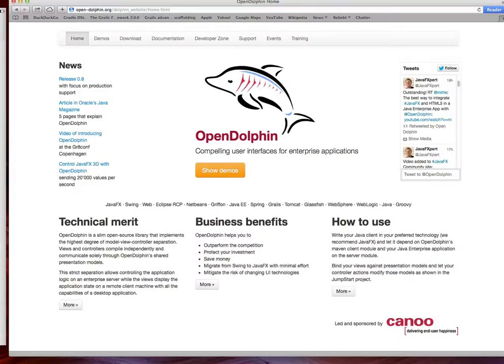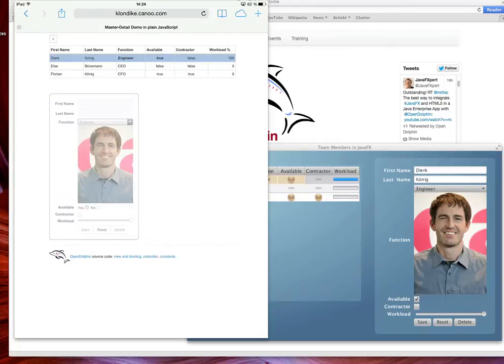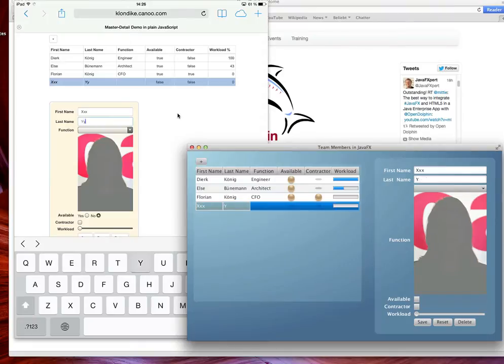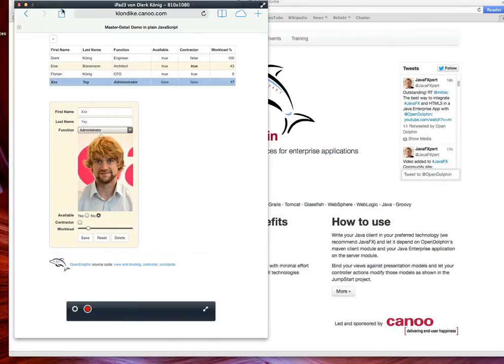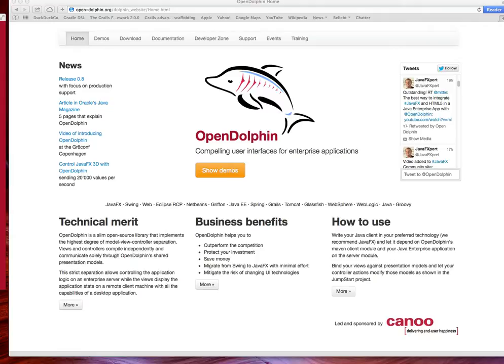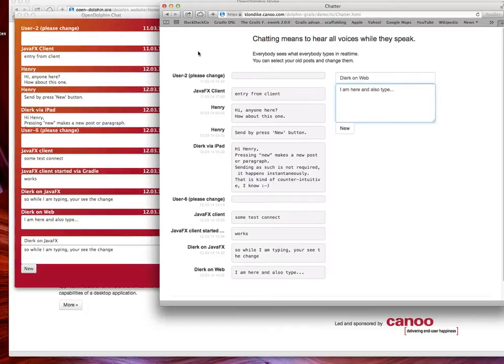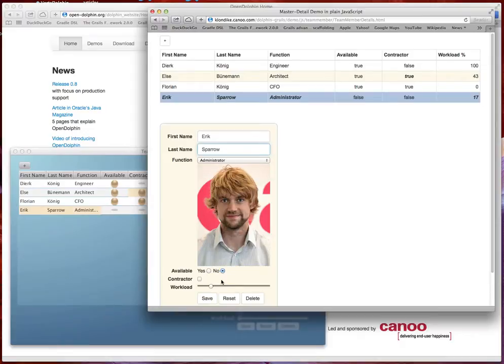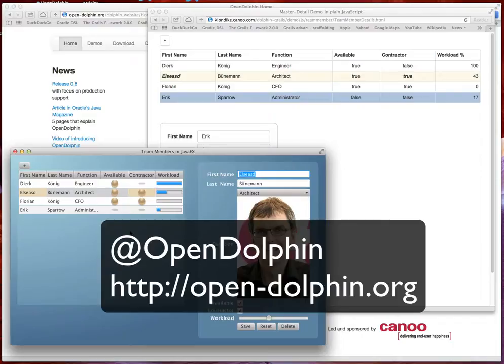OpenDolphin Team Applications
See demos on how to have a better collaboration with your customer, domain experts, peers, and your backoffice with this next generation of enterprise applications built